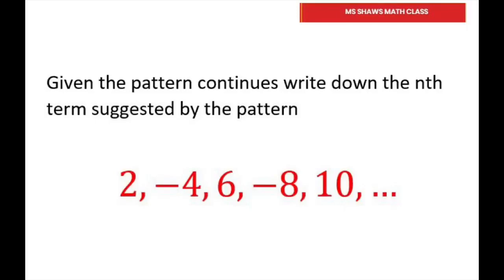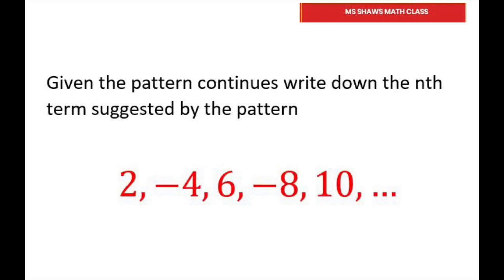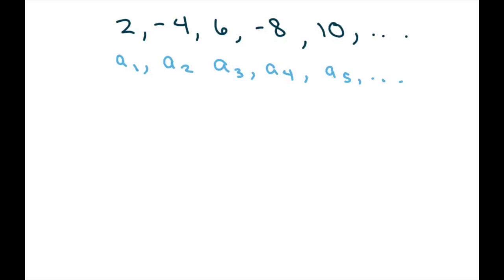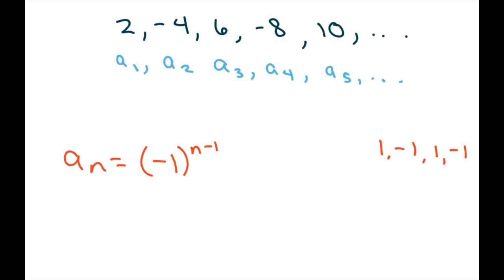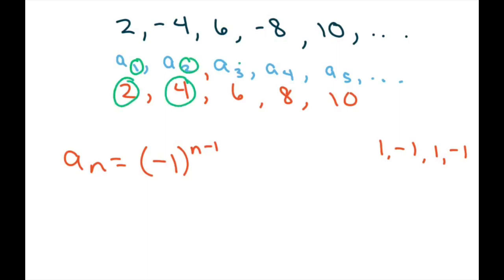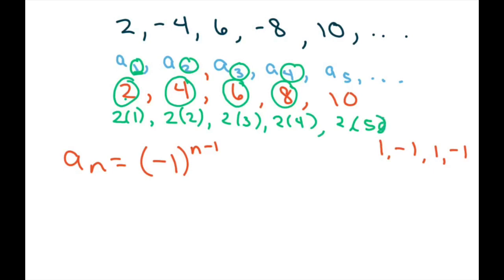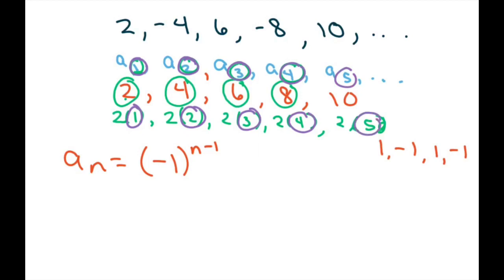Find nth Term If Pattern Continues. Explicit Formula. Alternating sequences 2, -4, 6, -8, 10, . . .